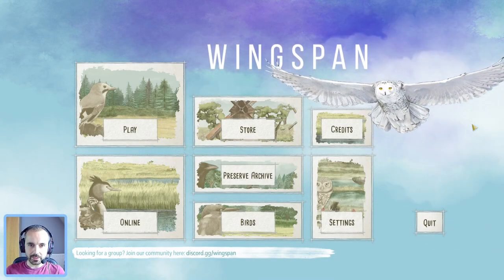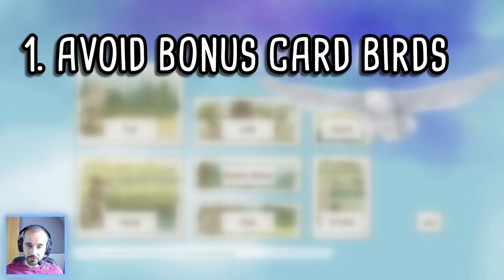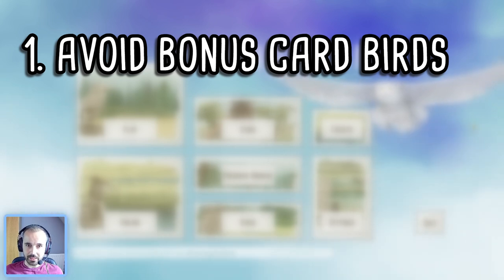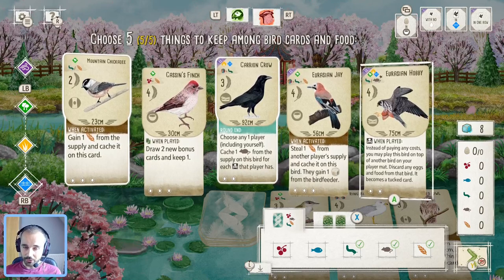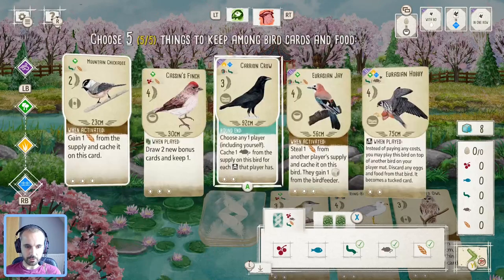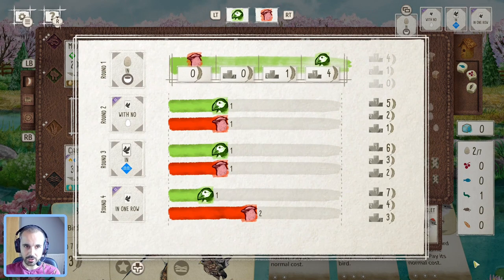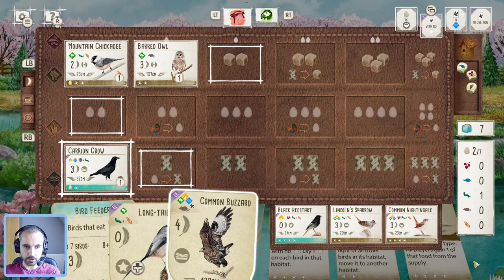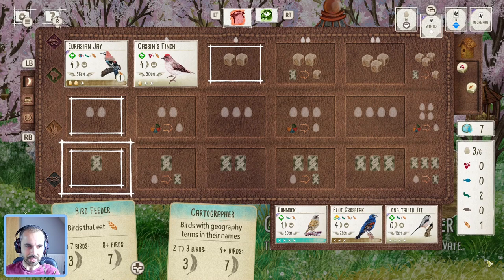Wingspan Strategy | Avoid these early game mistakes!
Improve your starting hand decision making with these simple tips and tricks!